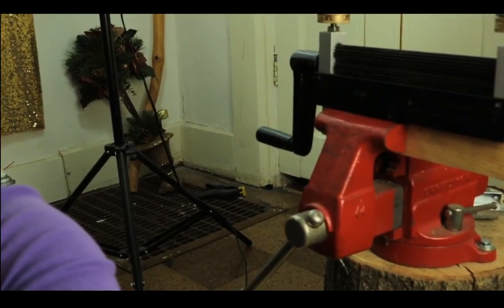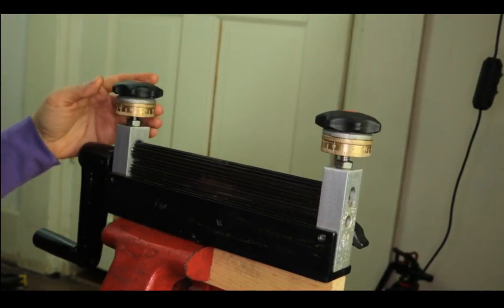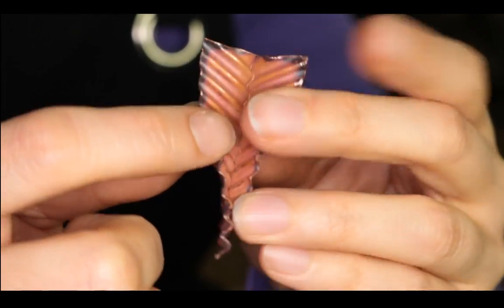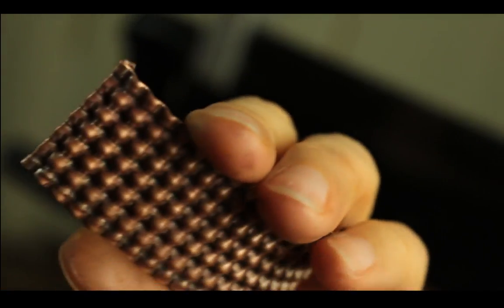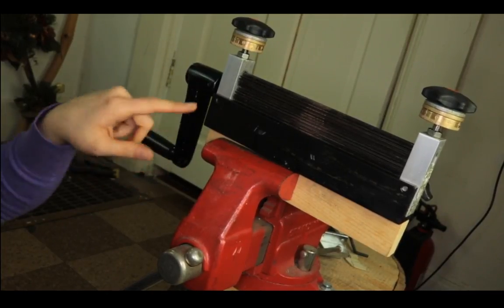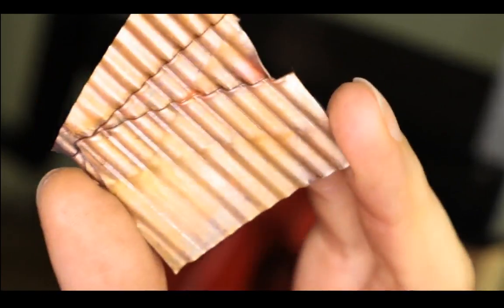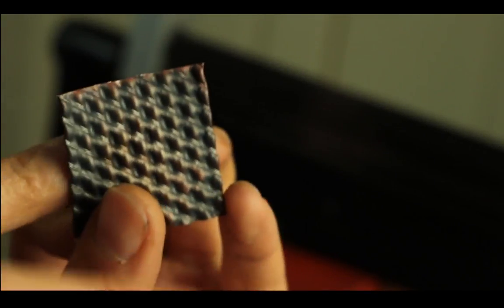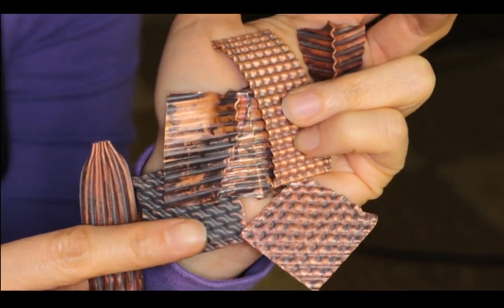How to Fold Form Copper - Corrugation - Microfold Brake Tutorial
Let's learn about corrugating. Corrugation on copper can be done by using a Microfold Brake tool. This type of fold forming doesn't require a lot of hammering and can use thinner gauges of copper sheets.

There are a lot of things you can do with corrugated metals. It looks good as a background or a focal point. I will demonstrate how to calibrate the brake.

MATERIALS:
- Copper sheets

TOOLS:
- Cross peen/goldsmith hammer
- Curved french shears.
- Joyce Chen shears
- Steel block

Torches:
• Blazer Hot Shot MT3000

Butane gas refills:
• Power butane gas refill
• Vector butane gas refill

• Stainless steel ruler